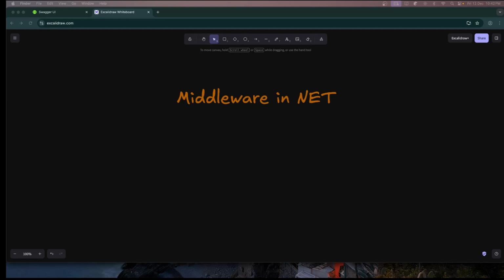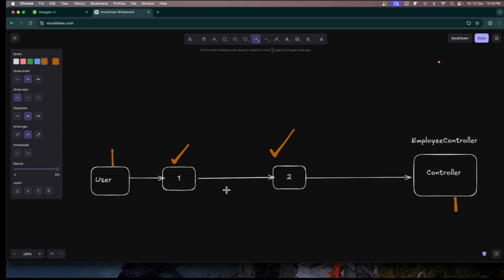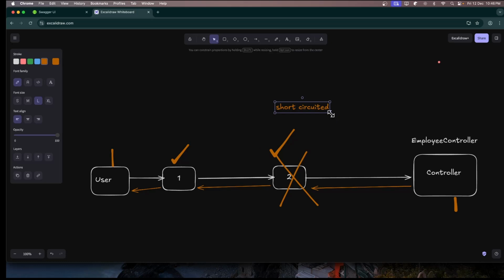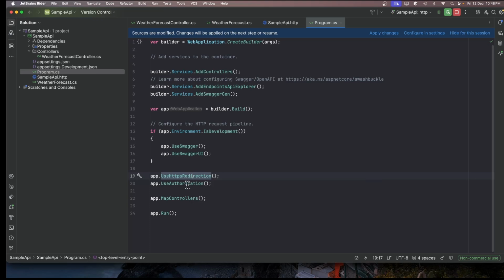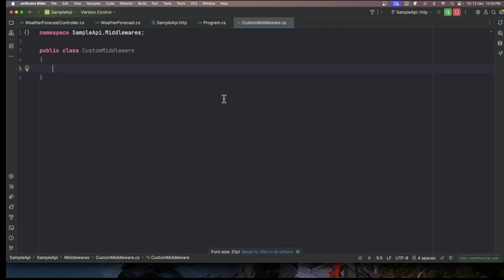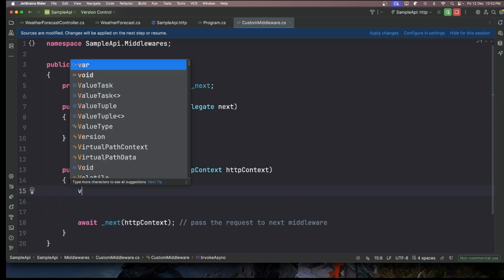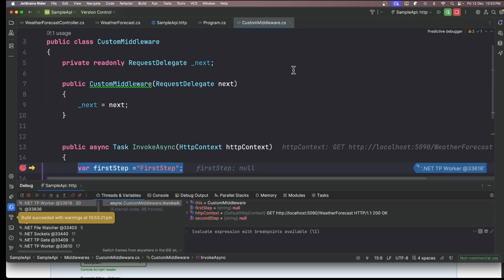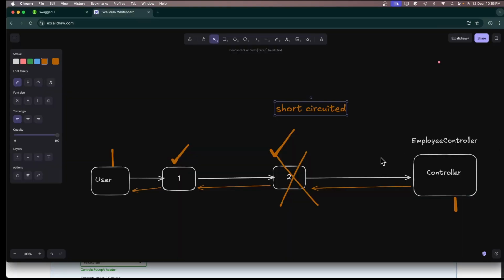ASP.NET Core Middleware Explained (Request Pipeline)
Want to finally understand what Middleware in ASP.NET Core really is?
In this video, I explain middleware in super simple terms — no complex words, no confusion.

You’ll learn:
✔ What middleware is
✔ How the request pipeline works
✔ How to create your own custom middleware

This tutorial is perfect for:
👉 Beginners learning ASP.NET Core
👉 Students preparing for interviews
👉 Developers who want a clean, easy explanation

00:00 – Introduction
00:38 – What is middleware
05:08 – Middleware in Program.cs
07:31 – Custom Middleware
14:04– Summary